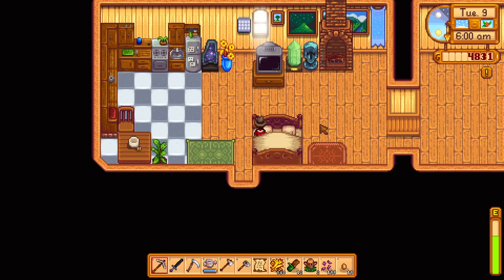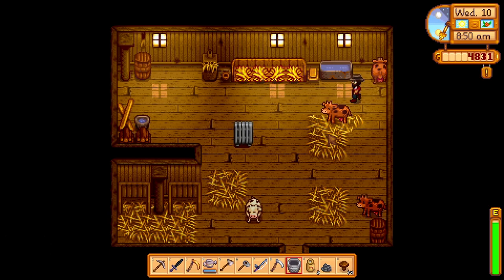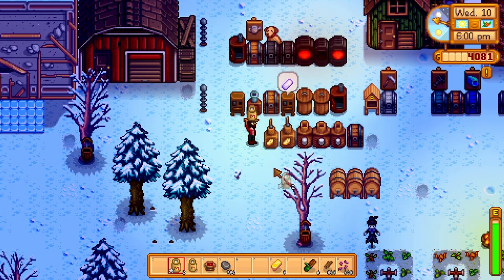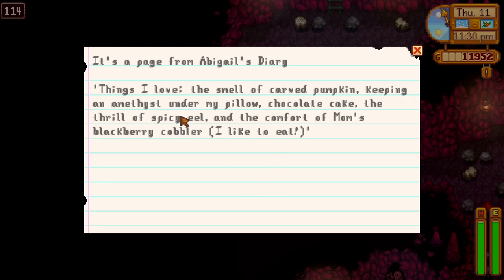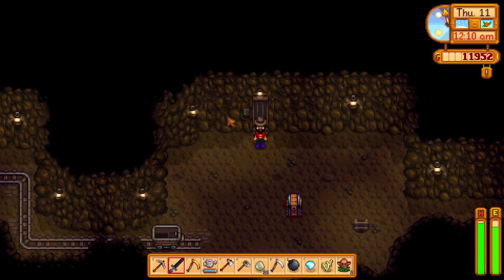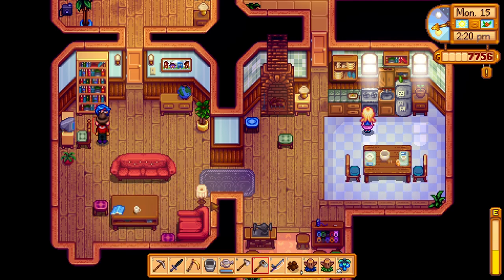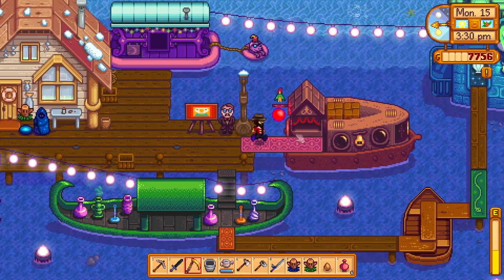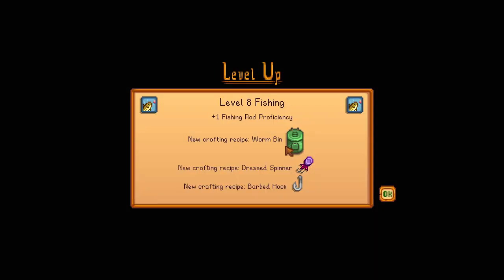Stardew Valley #19 - Night Market and Mine Level 120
By popular request I'll be trying out Stardew Valley. This will be a chill playthrough.

In this episode:

- 32:28 Mine Level 120
- 40:43 Night Market starts
- The quarry cave
- Built a slime hutch

More about Stardew Valley

You've inherited your grandfather's old farm plot in Stardew Valley.
Armed with hand-me-down tools and a few coins, you set out to begin your new life!

Description

Stardew Valley is an open-ended country-life RPG! You’ve inherited your grandfather’s old farm plot in Stardew Valley. Armed with hand-me-down tools and a few coins, you set out to begin your new life. Can you learn to live off the land and turn these overgrown fields into a thriving home? It won’t be easy. Ever since Joja Corporation came to town, the old ways of life have all but disappeared. The community center, once the town’s most vibrant hub of activity, now lies in shambles. But the valley seems full of opportunity. With a little dedication, you might just be the one to restore Stardew Valley to greatness! Stardew Valley now also features a Multiplayer update on PC, Mac, Linux, Xbox, PS4, and Switch. The game has also been ported to iOS and Android.

History

Stardew Valley was created by game designer Eric Barone, under the alias of ConcernedApe. During the four years he spent solo-developing it, he taught himself the necessary skills to produce the game’s music, art, programming, and design. The game was released on PC on February 26, 2016, and within two months passed 1 million copies sold. Within a few months the game expanded support to Mac and Linux, it released on Xbox One and Playstation 4 in December 2016, Nintendo Switch in late 2017, and iOS in October 2018. There have been three major post release updates – the first which added new farm maps, marriage options, and content, the second expanded supported languages to include German, Spanish, Brazilian Portuguese, Russian, Japanese and Simplified Chinese. The latest update added Multiplayer functionality, with network coded by Chucklefish programmer Tom Coxon. Since release, the game has sold over 10 million copies worldwide.

Features

Create the farm of your dreams: Build your farm from the ground up on 1 of 5 map layouts suited to your play style!
Master your ranching skills: Raise animals, grow crops, start an orchard and build useful machines!
Become a part of the local community: Get to know all 30+ residents of Pelican Town!
Customize your farmer: There are hundreds of character customization options to choose from!
Settle down and start a family: Share life on the farm with 1 of 12 characters you can date and marry, and even have children with!
Explore vast, mysterious caves! Encounter dangerous monsters and valuable treasures!
Invite 1-3 players to join you in the valley! Players can work together to build a thriving farm, share resources and build relationships with townspeople or each other! As more hands are better than one, players have the option to scale profit margin of produce sold to change the difficulty level on a group farm. (Available currently on PC, Mac and Linux. Console support in development.)
Stardew Valley on mobile features the game’s full single player content in addition to tap to move controls and fully redesigned menus and UI.